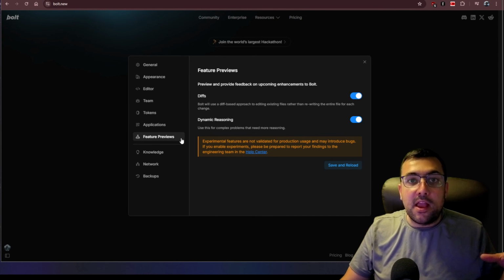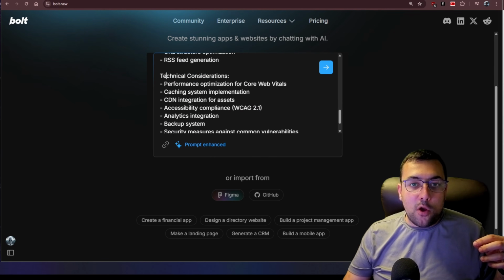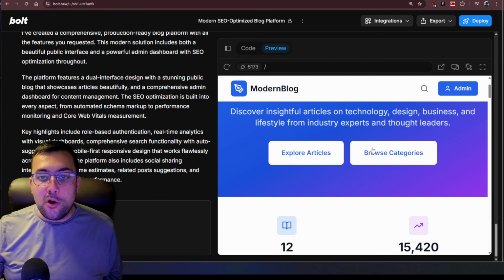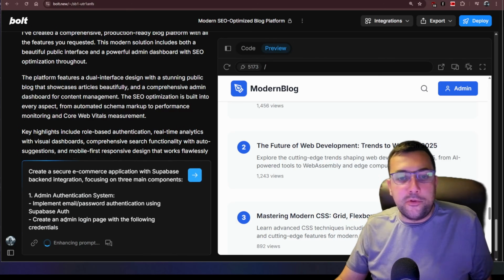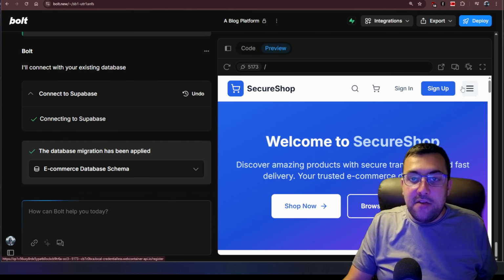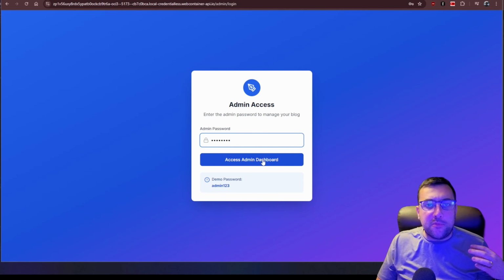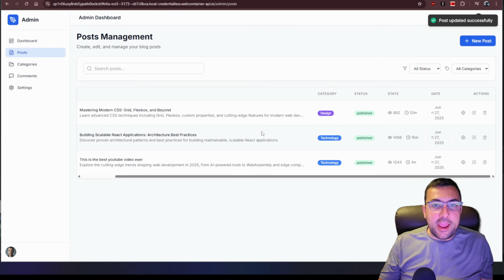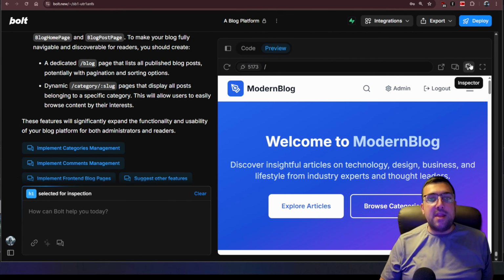Bolt.new is FREE This Weekend! The Ultimate Guide to AI Vibe Coding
Bolt.new Masterclass: Build a Full-Stack App From Scratch

Ready to revolutionize how you create websites? In this video, learn how to harness Bolt.new, a game-changing AI tool, to build a fully functional front-end and back-end system in just minutes! Whether you're a seasoned developer or a tech enthusiast exploring the future of technology, this step-by-step demo will blow your mind.

Discover how Bolt.new simplifies coding with features like "Vibe Coding," dynamic reasoning, and seamless integrations with tools like Supabase and Netlify. From setting up a modern blog with SEO optimization to deploying your project live, this tutorial shows how AI is transforming the digital creation process.

Don't miss out on this opportunity to explore the next wave of mind-blowing innovations in web development during Bolt's free Vibe Coding weekend. Unleash your creativity, streamline your workflow, and see firsthand how AI tools are driving the future of editing and coding.

CHAPTERS:
00:00 - FREE Pro Access This Weekend!
02:37 - AI-Powered Prompt Engineering
03:41 - "Vibe Coding" in Action: Real-Time Preview
08:31 - Connecting Your Supabase Backend
10:07 - Debugging with AI: A Real-World Example
11:10 - The Finished Product: A Functional Blog!
11:38 - Deep Dive: The Admin Dashboard
12:47 - Editing and Managing Your Content
15:05 - Ensuring a Responsive Design
15:43 - One-Click Deployment to Netlify
16:15 - Beyond the Blog: The Power of Bolt.new